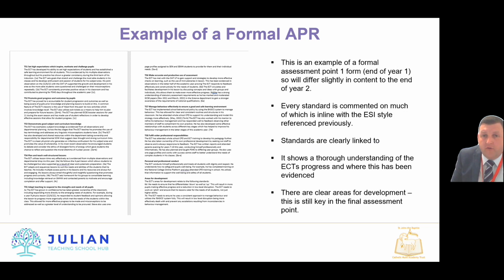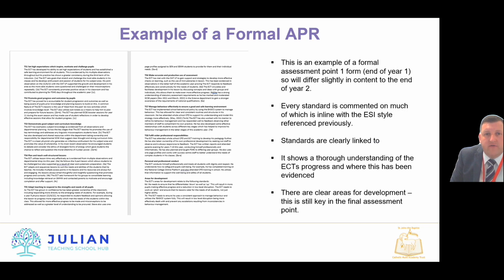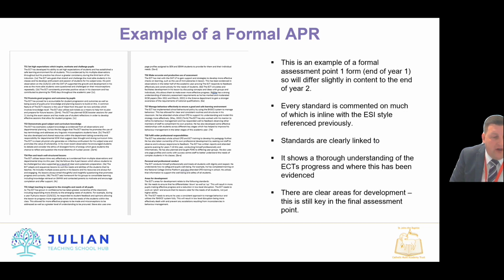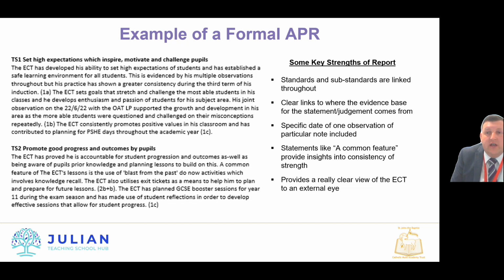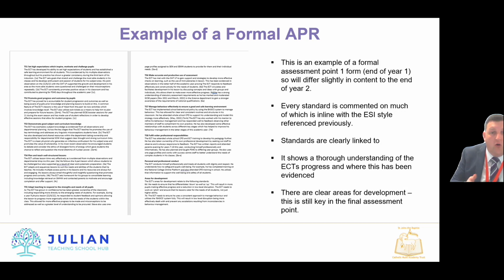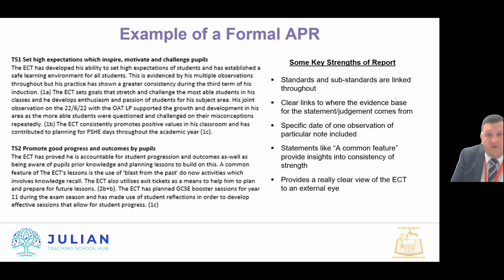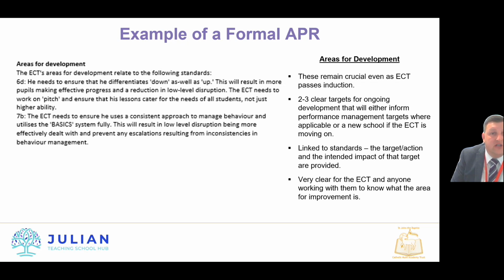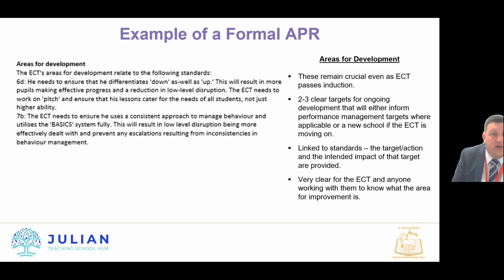Part 3: Example of Formal APR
You can find an exemplar AP1 here (copy and paste into your browser)